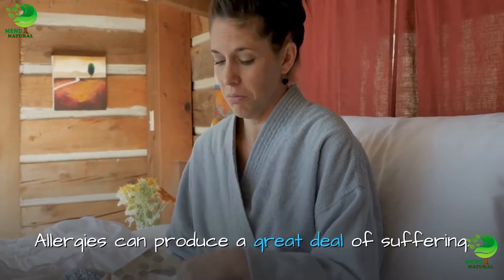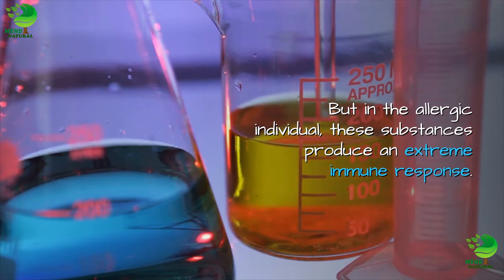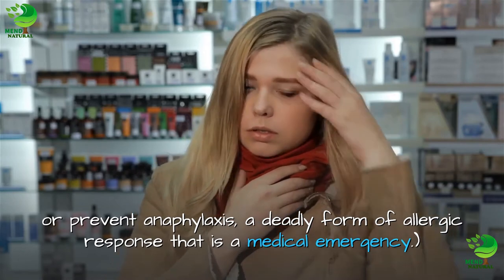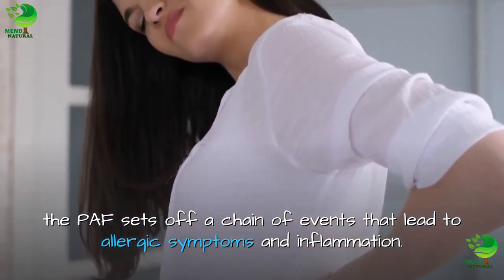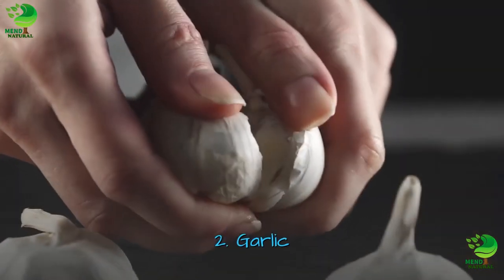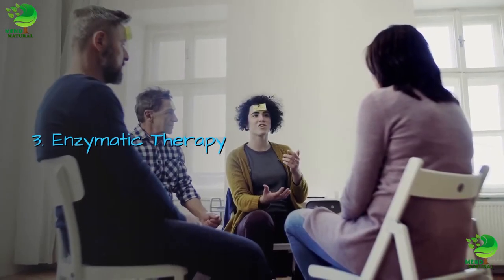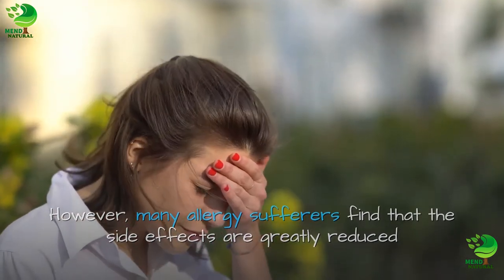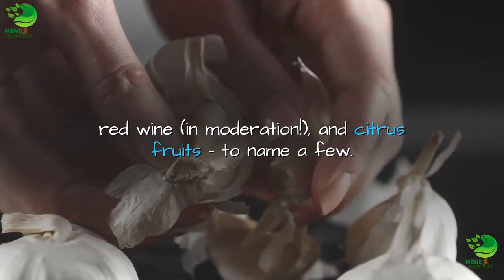A Natural Approach || Hay Fever and Allergies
Allergies can produce a great deal of suffering. In America alone, around 28 million people suffer from hay fever, and that does not include all the individuals who are allergic to pet dander, dust, foods, and bee stings.

Allergies are the result of an immune response gone overboard. Substances like dust, pollen, dust mites, and so forth are not harmful like pathogens. But in the allergic individual, these substances produce an extreme immune response. From debilitating to a mere annoyance, allergy symptoms are no fun.

Thankfully, there is a place for natural remedies in allergy management. Here are some natural approaches that may help reduce allergy symptoms. (Note: the natural remedies discussed below are not intended to be used to treat or prevent prophylaxis, a deadly form of allergic response that is a medical emergency.)

2). how to remove acne | how to get rid of acne | get rid of acne | Black Spot & Acne Scars || acne

The virus is a different creature than the bacteria. Some people find viruses "scarier" because antibiotics have no effect on them. The interesting (and good) thing is that certain herbs do have antiviral action, and many of these are widely available.